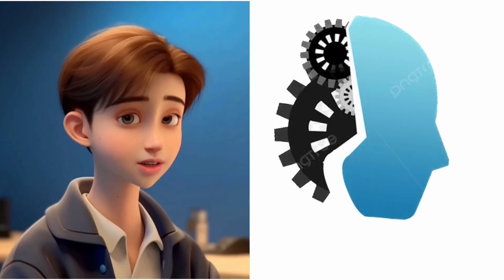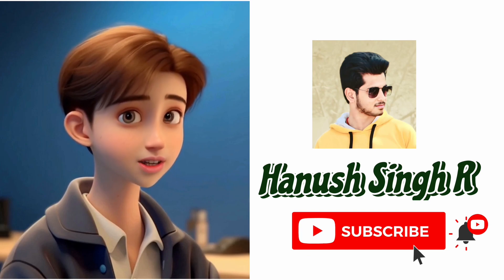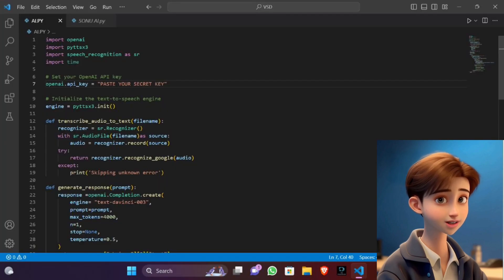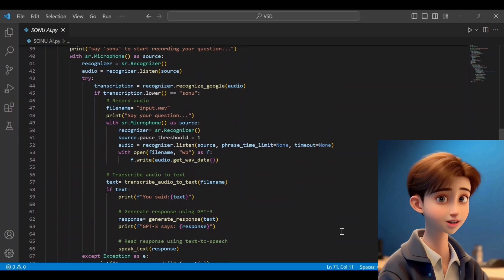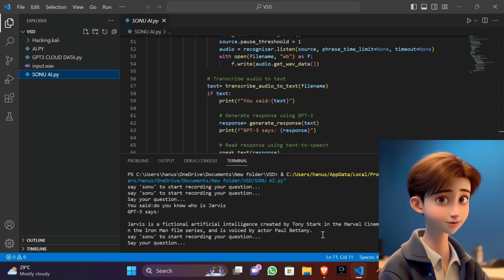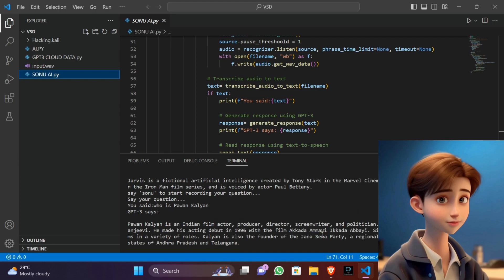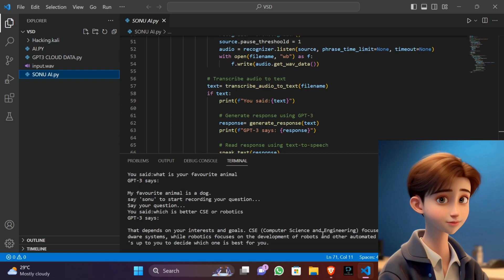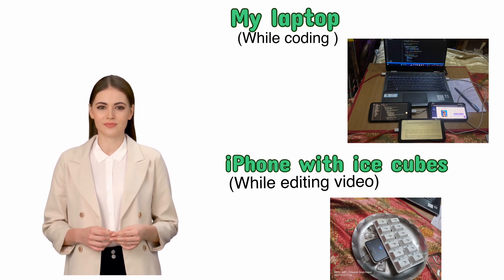Create You Own AI Voice assistant in just 5 minutes using GPT-3 and Python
Link of the LINUX & VSCODE

IF YOU FACE ISUUE WHILE THE CODE IS RUNNING BUT YOUR VOICE ISNT RECOGNIZED BY THE SYSTEM IT MEANS YOUR MICROPHONE HAS PROBLEM IN SYSTEM .
TROUBLESHOOT THE MIC AND RESTART THE SYSTEM.
IF POSSIBLE USE A BLUETOOTH DEVICE AS A MICROPHONE.